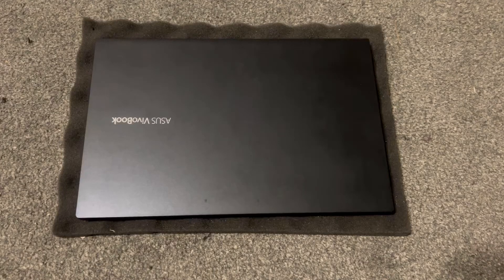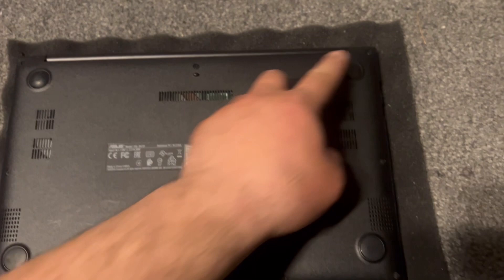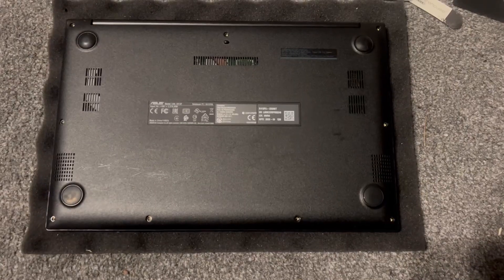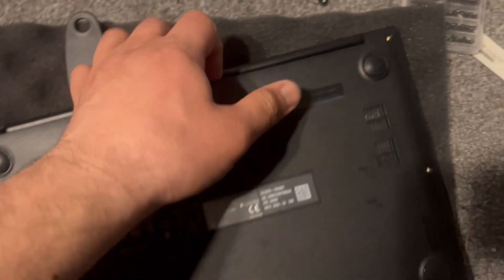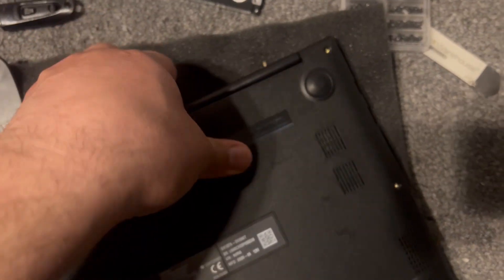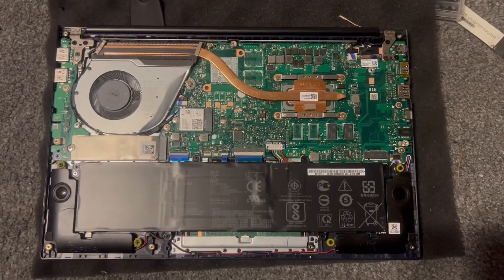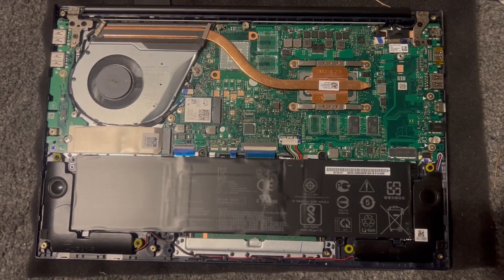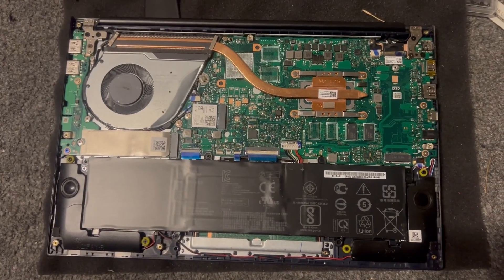ASUS VIVOBOOK X413F - How To Open Back Cover, WIFI, SSD Location | NO RAM Upgrade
In this video, you will learn how to open the back cover of the Asus Vivobook X413F laptop and I will show you where to locate the ssd and Wifi card.